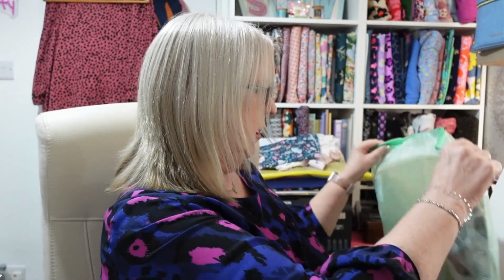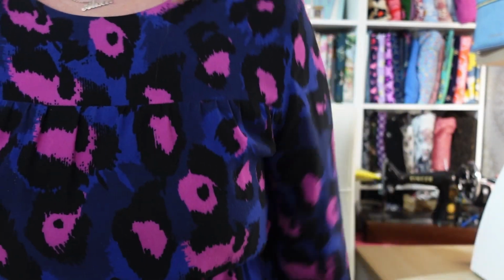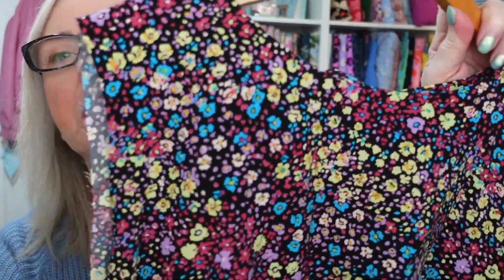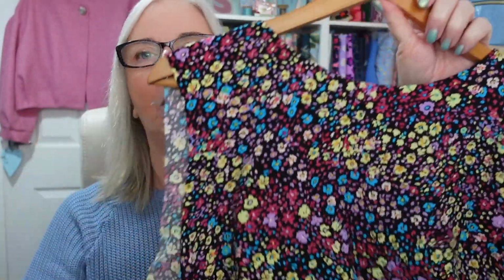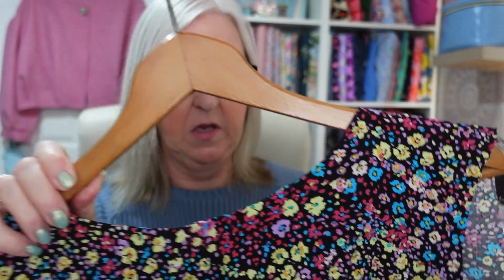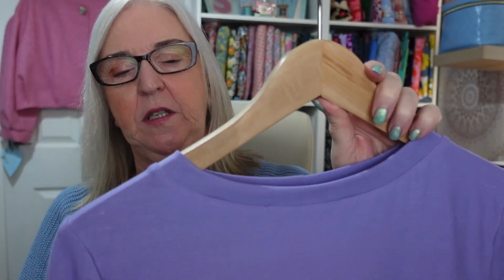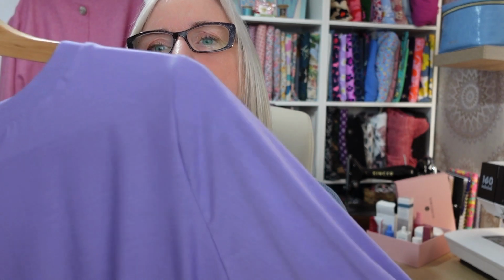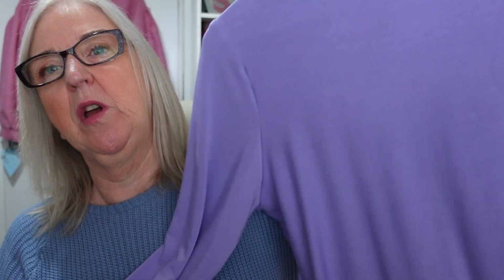fridaysews ~ sewing chat, makes & plans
⁠​⁠ ​New sewing makes sewingpatterns sewing ​​⁠​⁠ @fibremood​⁠ ​⁠

⭐️sewing socials - A Stitch In Tyne (Kingston Park Newcastle upon Tyne)

💕Patterns-

Judy Dress

💕Fabric :-